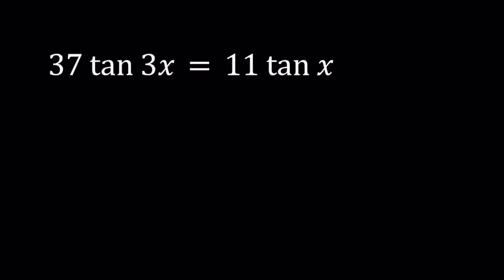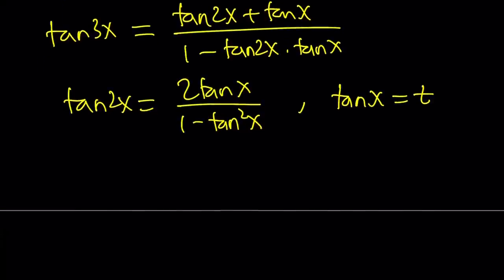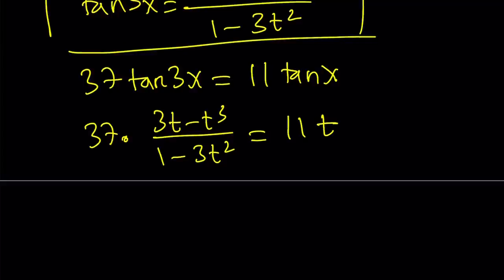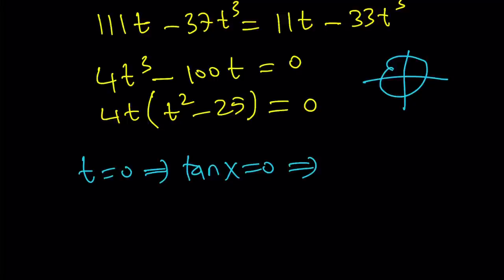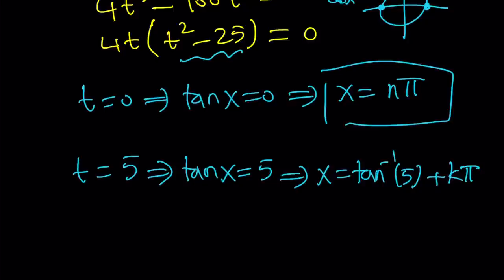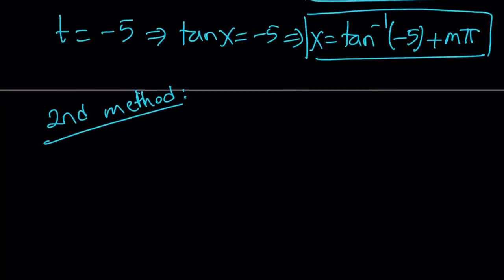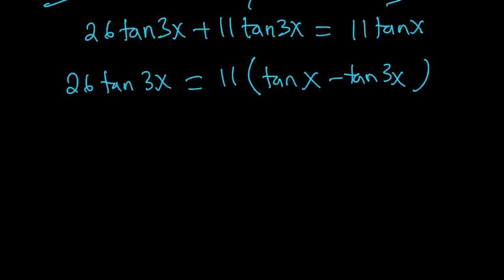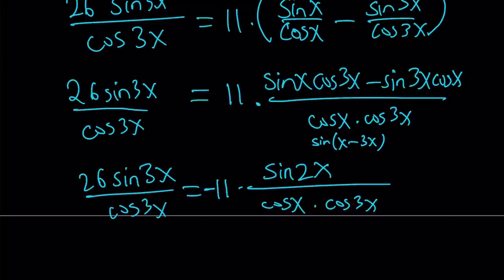Solving 37tan3x = 11tanx